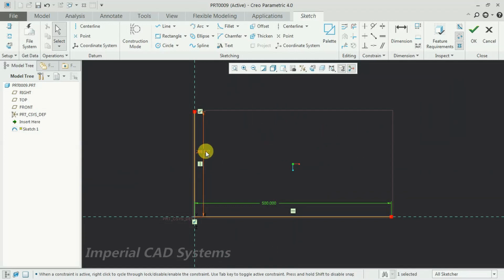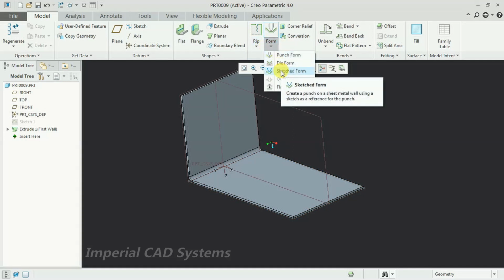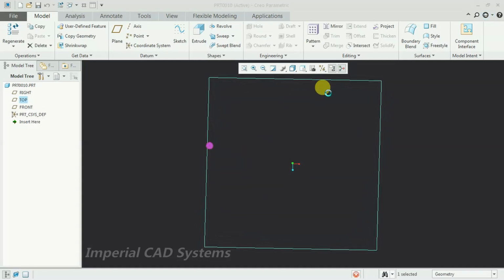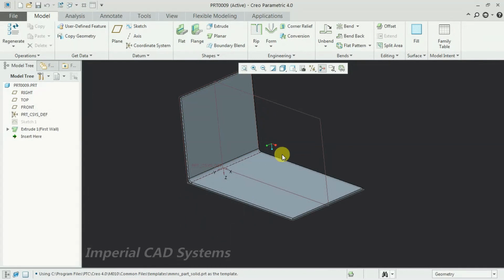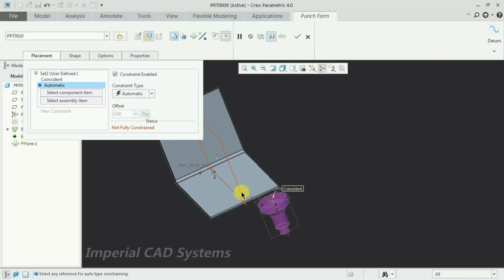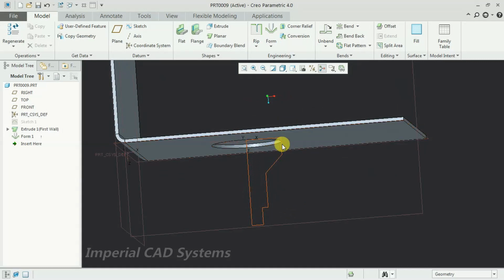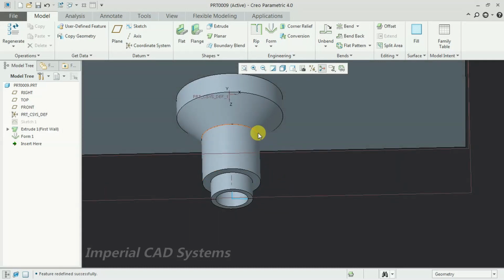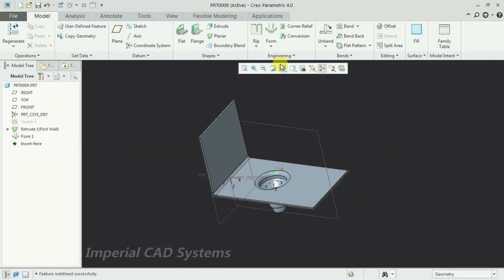Punch form option in Creo parametric sheet metal modeling